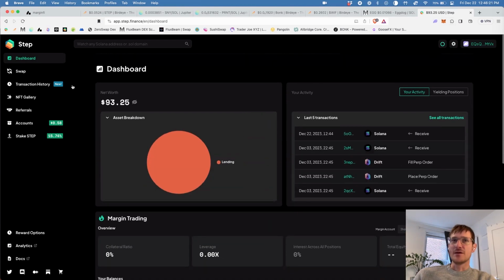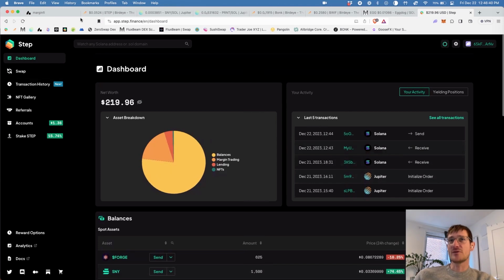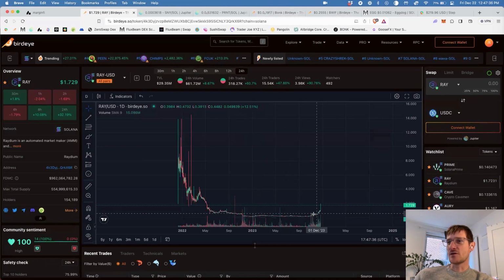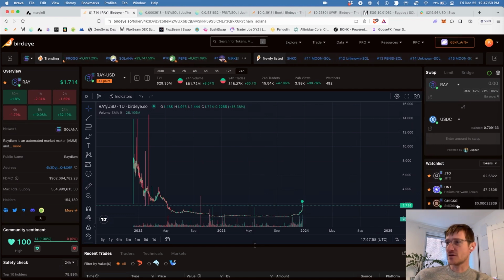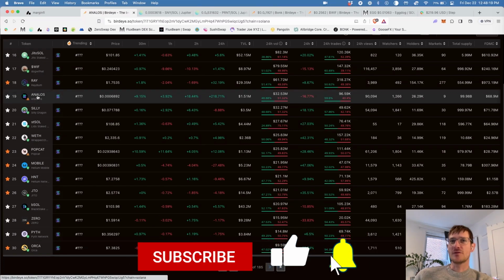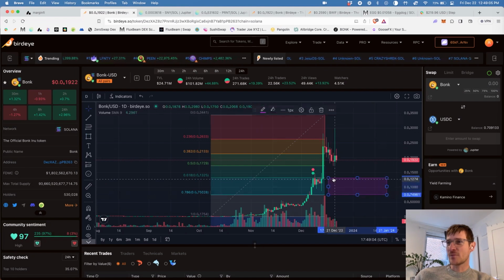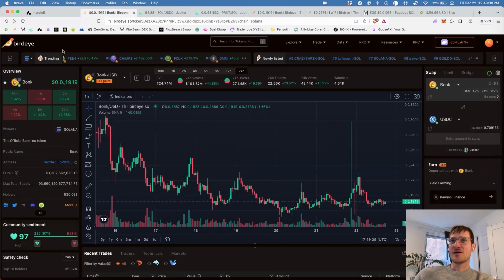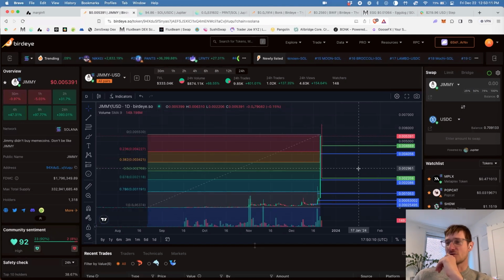Finding Your Next 100x S***coin 💩 On The Solana Network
🕘 Chapters:
00:00 - Intro
00:38 - $SOL Network Trading 101
02:38 - Screening For Altcoin Ideas
03:33 - Limit Orders With Jup.ag
04:16 - Meme Coin Mania